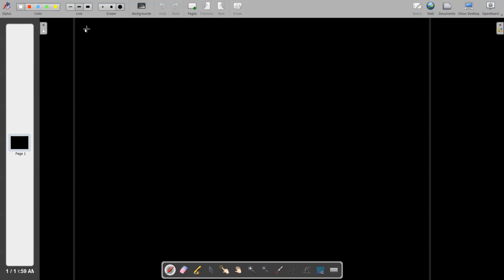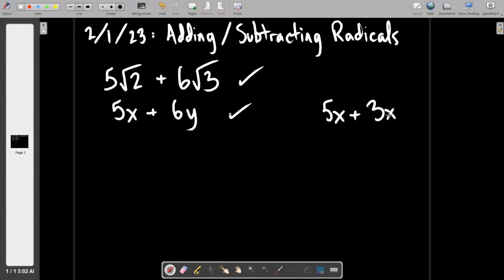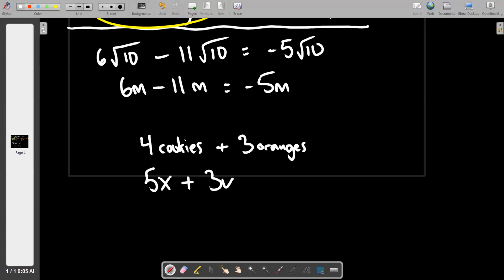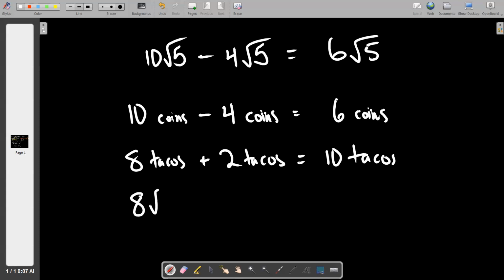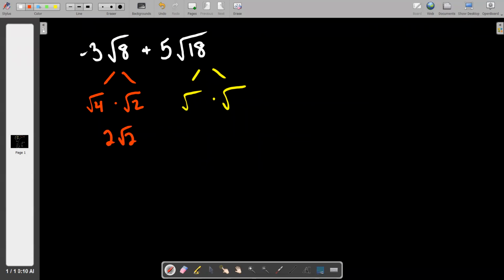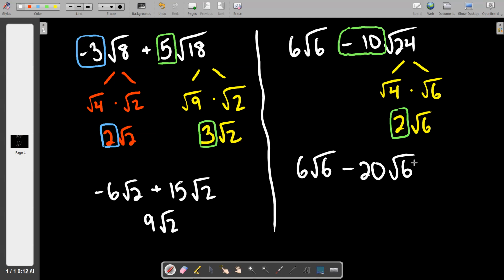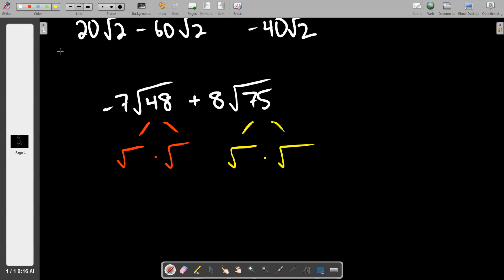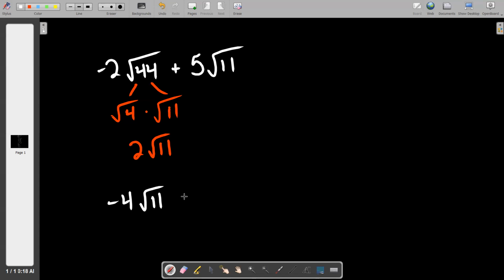Adding and Subtracting Square Roots